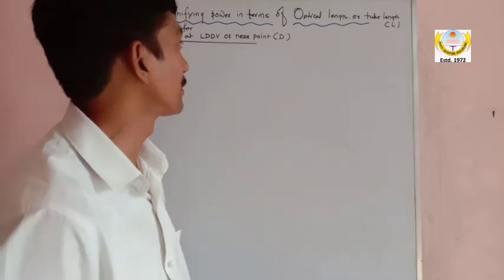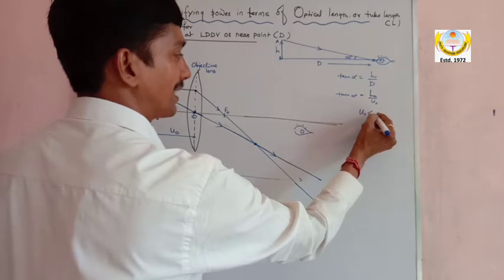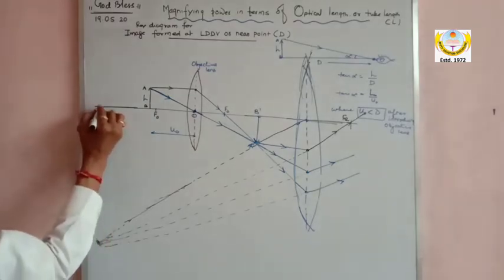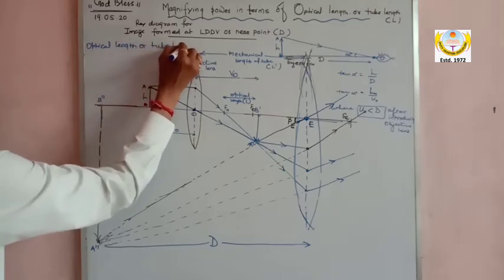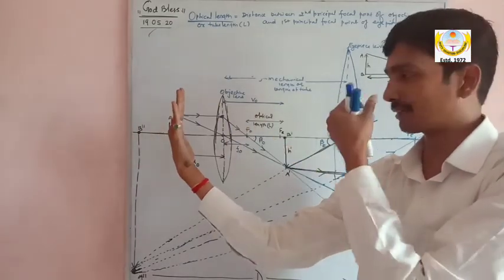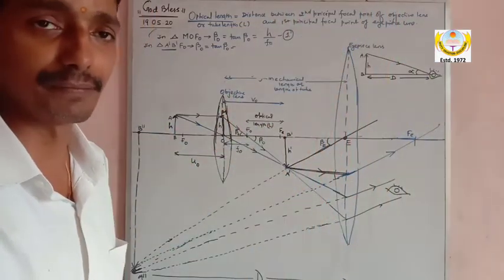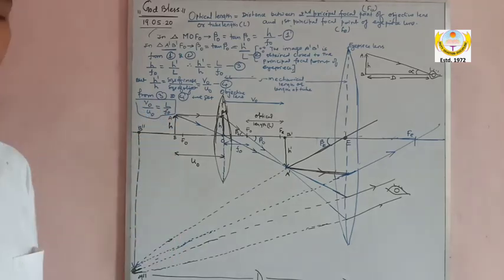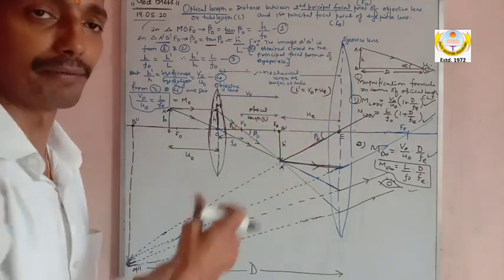Class (Xll) Concept of Optical length, Magnifying power of compound microscope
In terms of Tube length